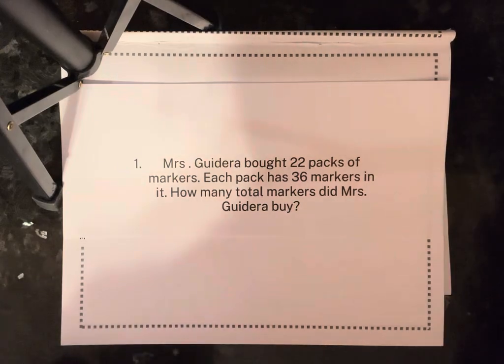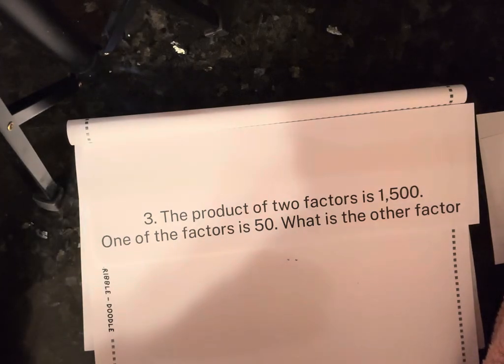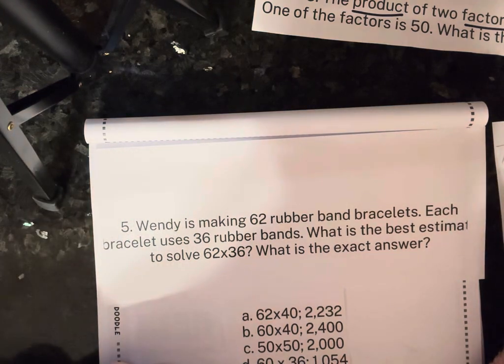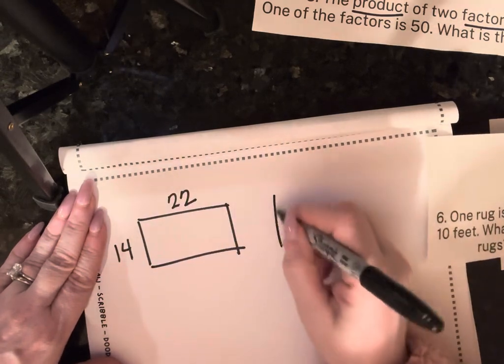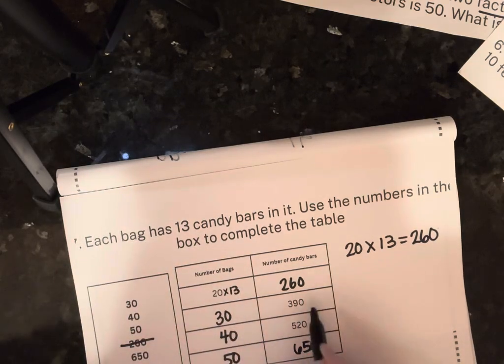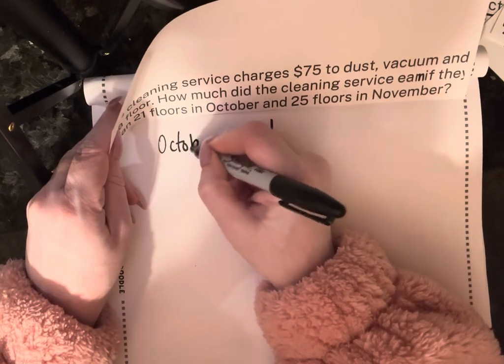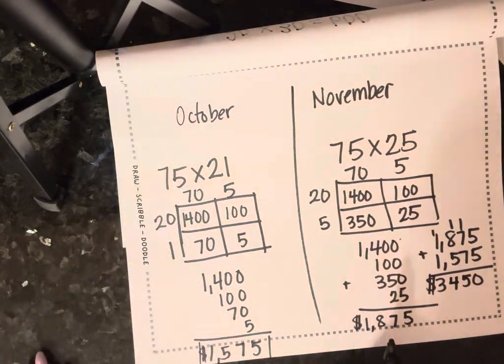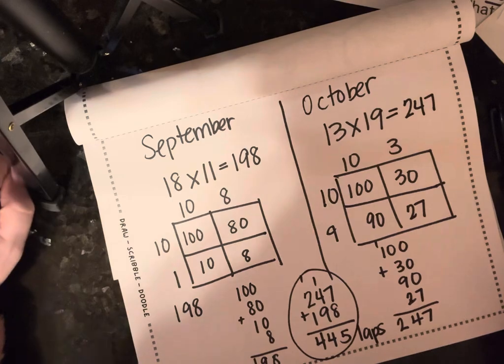Topic 4 Math Museum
Here are the solutions to the math museum.